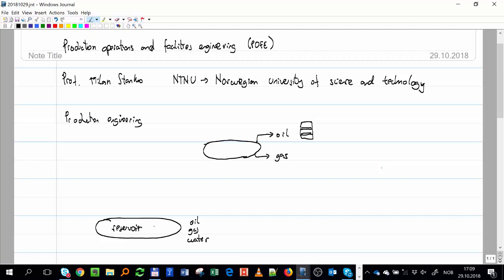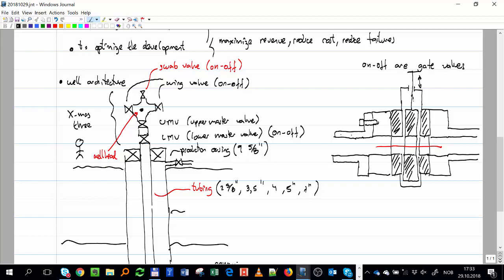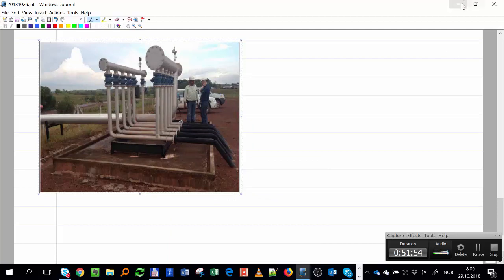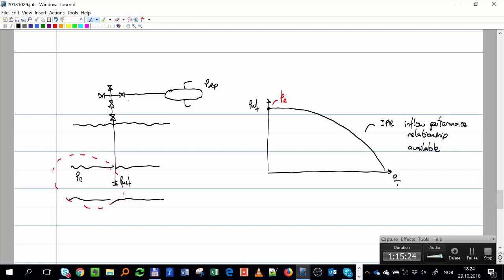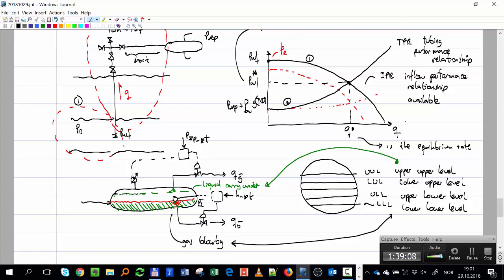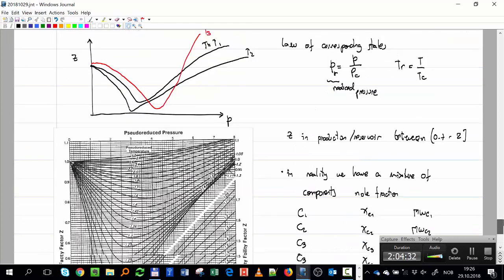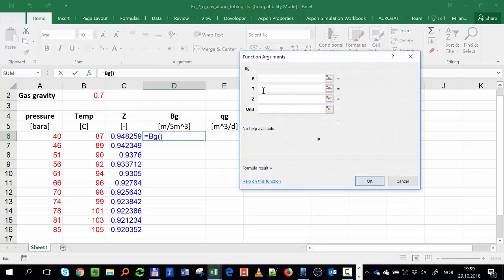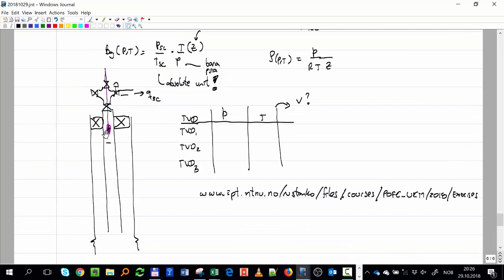Production manifold, flow equilibrium, dry gas velocities in tubing